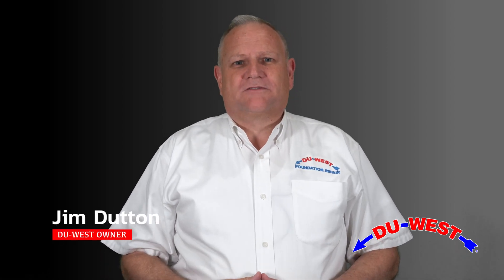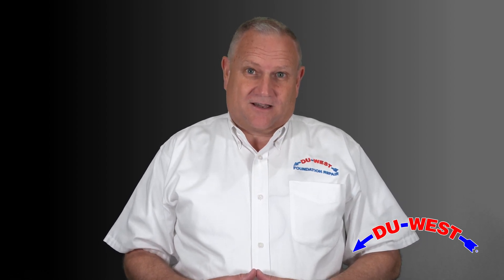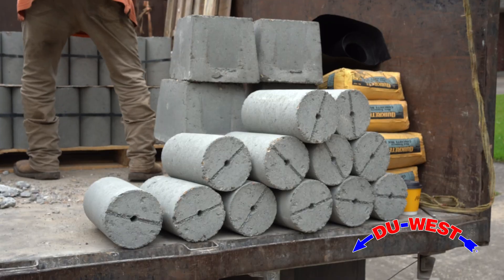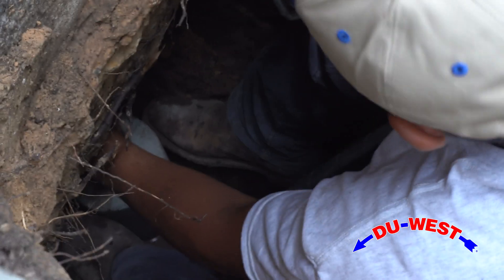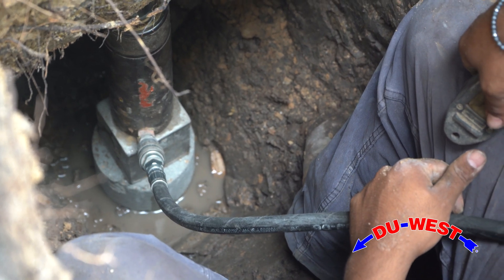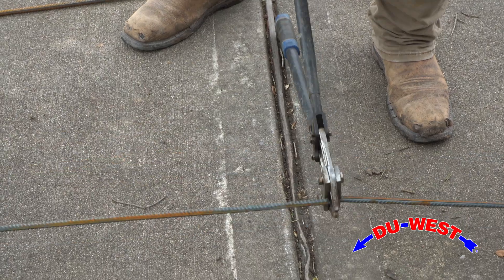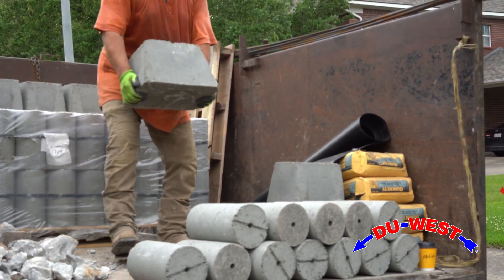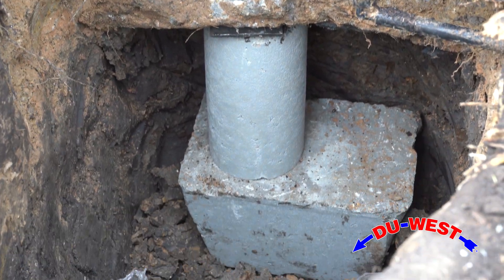How to Drive Piles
How to properly set up and drive a pile.